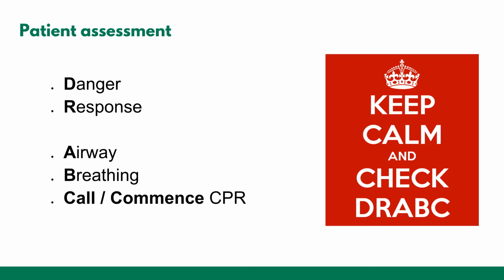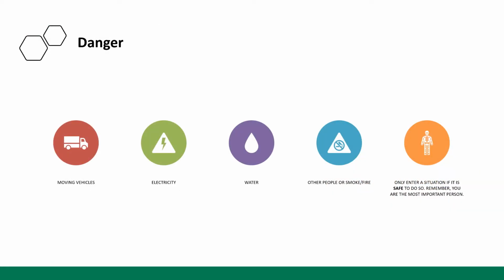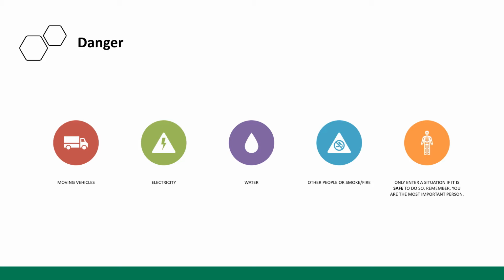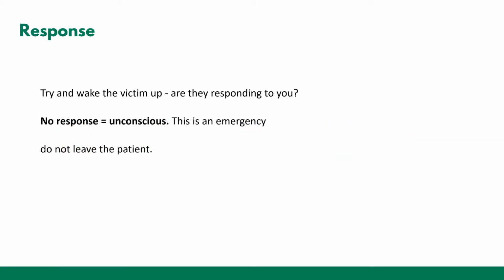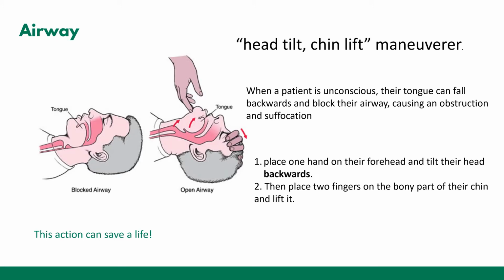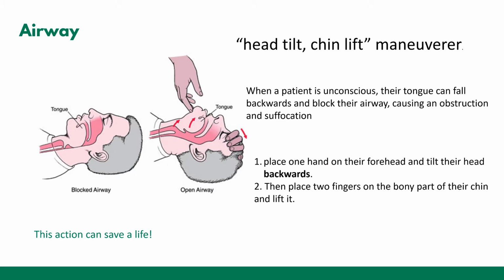First Aid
Resources for First Aid courses.